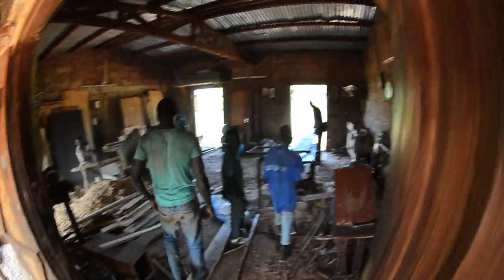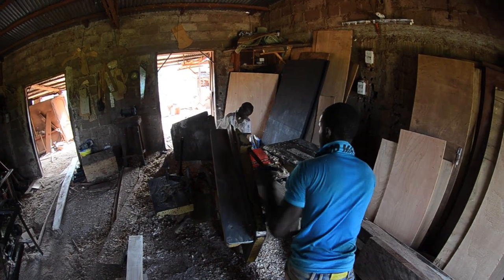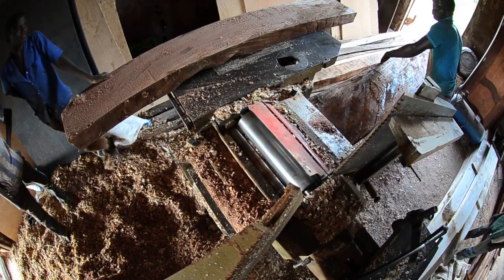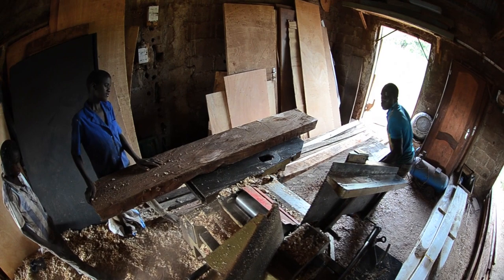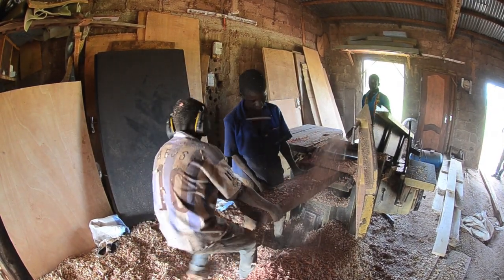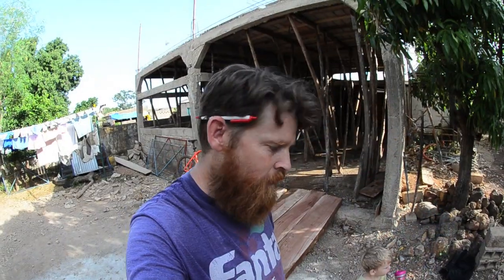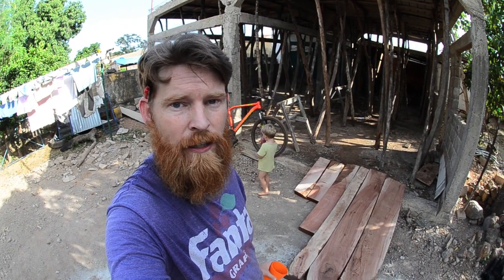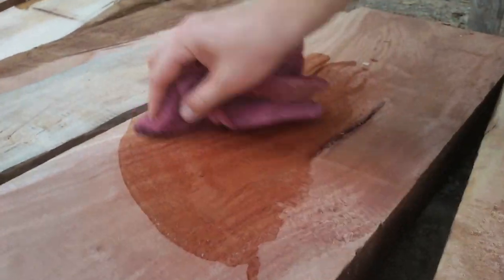Buying Wood to Build My Moravian Workbench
West Coast vs. West Africa Challenge
I got this wood in October of 2016. The boards had been cut from a fresh tree about 4 or 5 months before that, but it was rainy season. So there was no way to get them out until October.
The type of wood is djala or acajou (Khaya senegalens).
The project I intend to use this for was inspired by the Building the Portable Moravian Workbench DVD put out by Wood and Shop